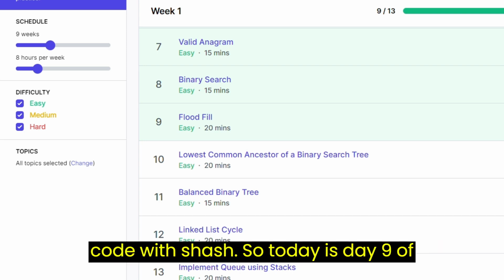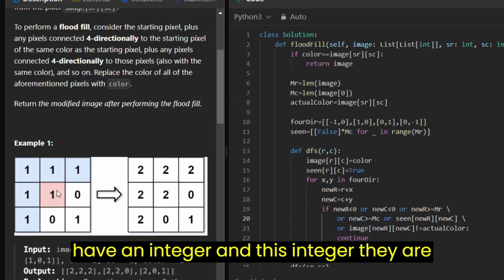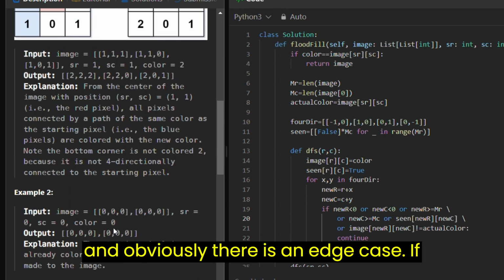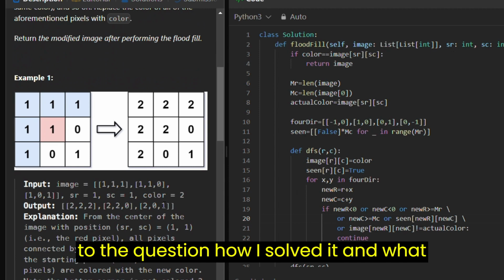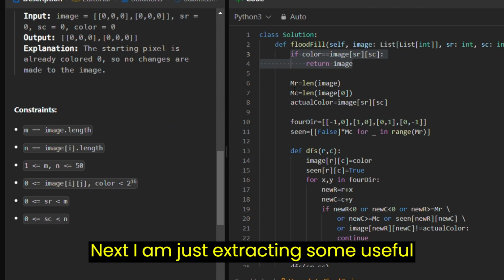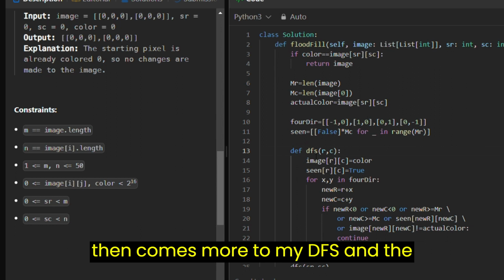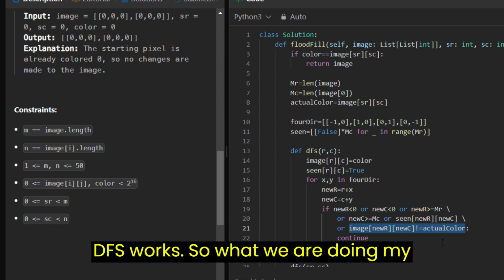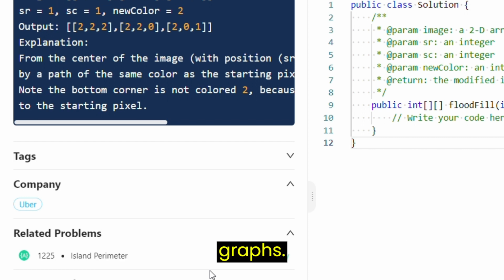UBER Interview Questions - Flood Fill - Leetcode733 - DFS / 2DArray / Matrix - Day 9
Time: O(N), Space: O(N) Solution for Flood Fill Leetcode 733 using DFS / 2DArray / Matrix in Python.

This Easy question has been asked in UBER software engineer interviews and is a recommendation.

Day 9 of Grind 75.